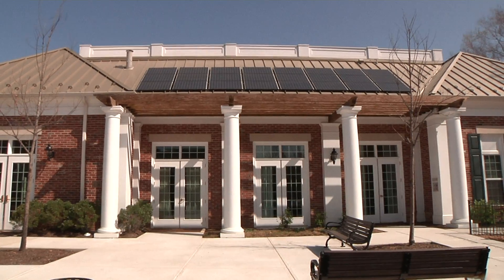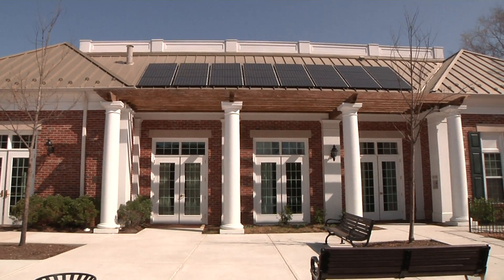USACE - Designing Sustainable Communities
Jerry Zekert and Andrea Wohlfeld Kuhn are technical experts for Master Planning.  They are part of the USACE team that promotes sustainability and quality of life while designing communities.

Planning provides the mechanism to create better environments, coordinate like-minded initiatives, and simultaneously meet the needs of the Army and our Soldiers, Civilians, and Families.  Master planning is the over-arching entity that links environmental, housing, training, installation goals, etc. together to achieve success.  By creating integrated master plans, we can create a sustainable environment for those who live and work on military installations.

Achieving the "Triple Bottom Line" to meet the Army's policy on Sustainability
• Foster an ethic beyond compliance
• Reduce our environmental footprint
• Sustain land, air, and water resources
• Minimize impacts on systems, ops, facilities by integrating principles and practices of sustainability
• Enhance well-being of Soldiers, Civilians, Families, communities
• Use innovative technology now and for the future